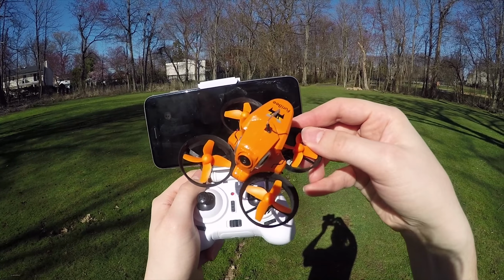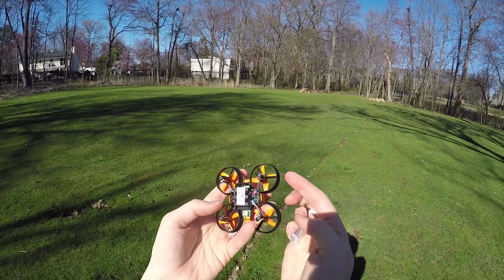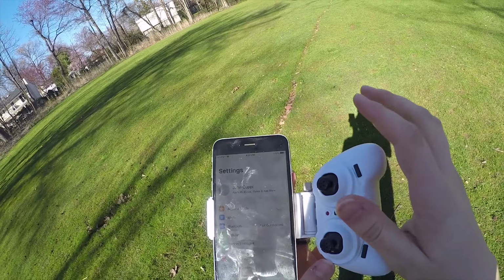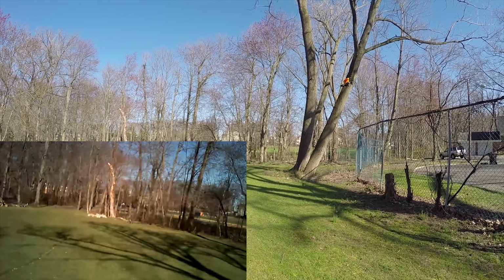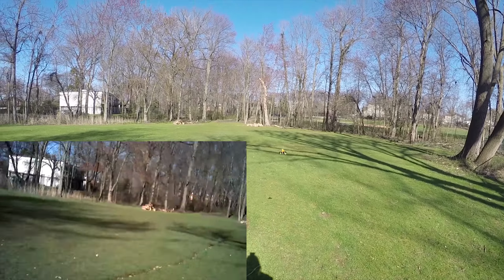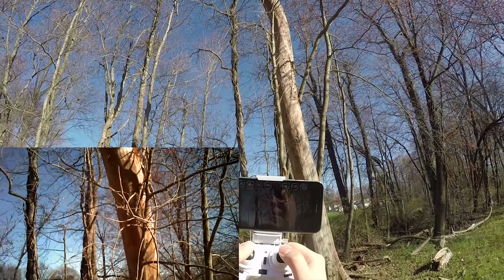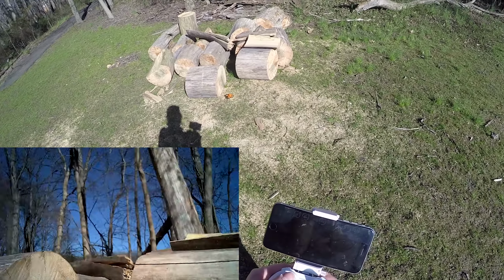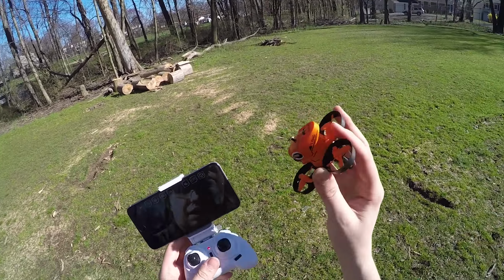Furibee H801 Micro WiFi FPV Drone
Furibee H801 Micro WiFi FPV Drone is a fun camera drone for beginners. The app is easy to use and records straight to your phone over a Wi-Fi connection. The control is stable and does not interfere with the video or vice versa, making for one of the nicer Wi-Fi based video stream experiences you can get in this category. It's not intended to be flown with goggles due to the latency, but works fine line of sight.

H801 is great if you just want to get some quick shots or video or fly indoors for fun (camera is low quality). Not only is the drone durable with a nice hard plastic frame, it's also serviceable. All motors have plugs and the entire board is easy to access and work on. Battery life is ~3min, although batteries are cheap and there's a version that comes with two of them.

─── Purchase Links ───

─── Replacement Parts ───

Music
♫ Antti Luode - Echos